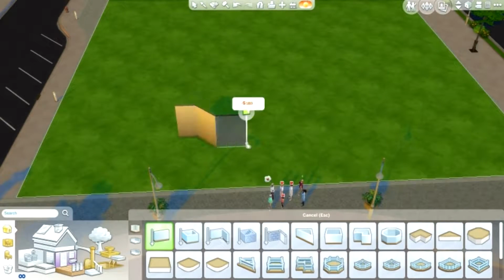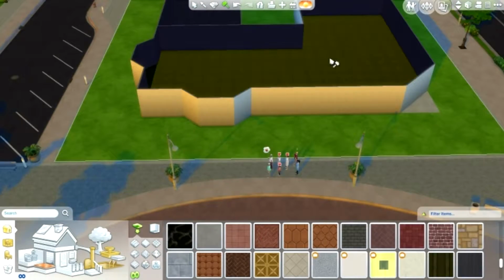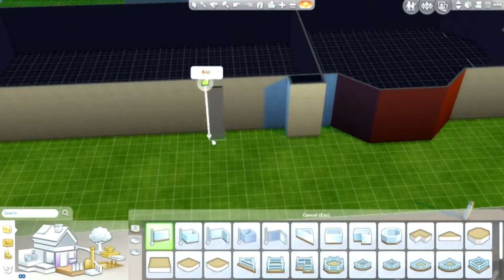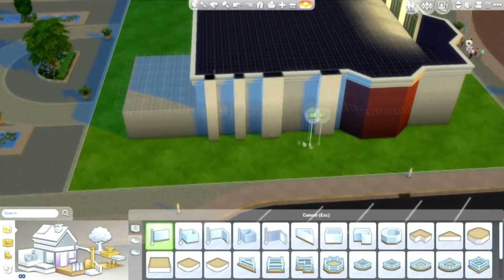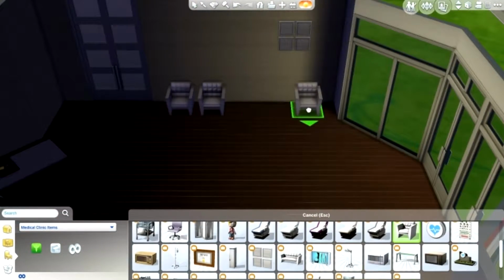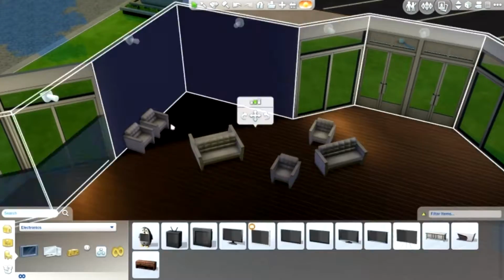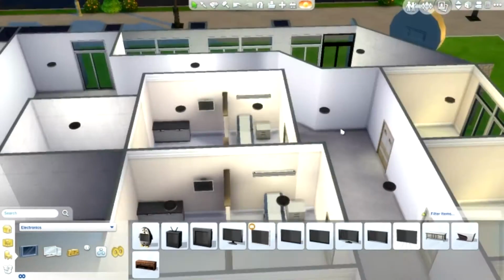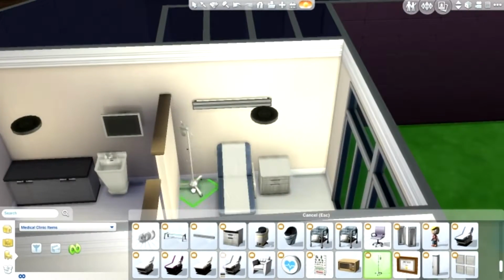Sims 4 Speed Build-- Newcrest Immediate Care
Bakery Starter LP   - Link coming!
Welcome to my first ever GTW build today I am building the Newcrest Immediate Care! This took me around 2 Hours and 30 Minutes! Don;t forget to share and download on gallery using, Newcrest Hospital , EA ID StevenSimion or Simion when searching.